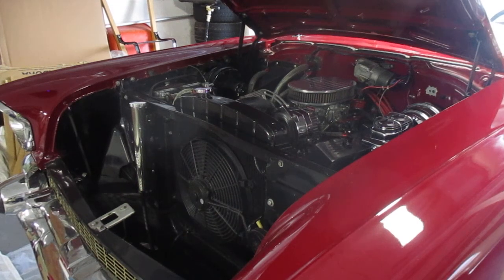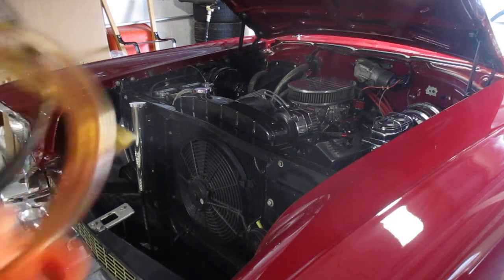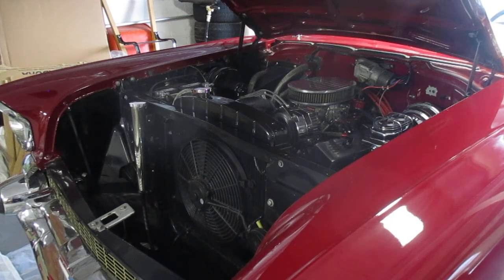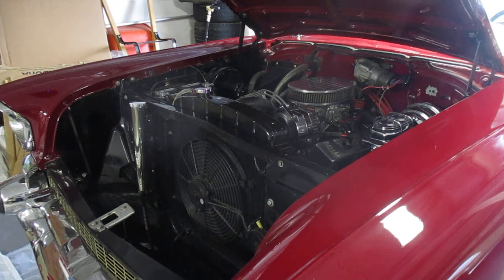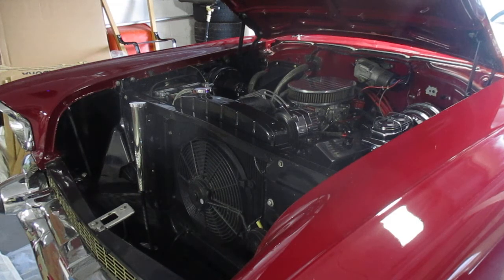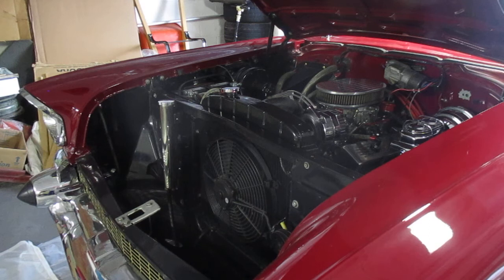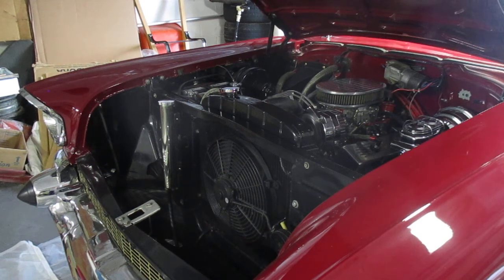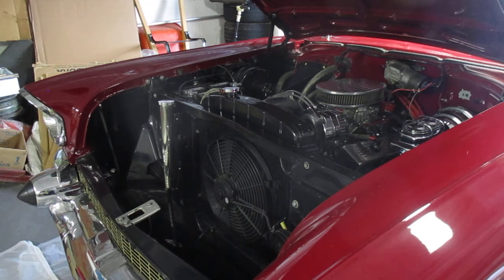1957 Chevy Up And Running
Right after i put new gas in it last spring i was having issuies starting. So i took all the gas out of the car and refilled at a new station now.Bad stale gas i got last year.That station went down hill after it was sold to a new owner.